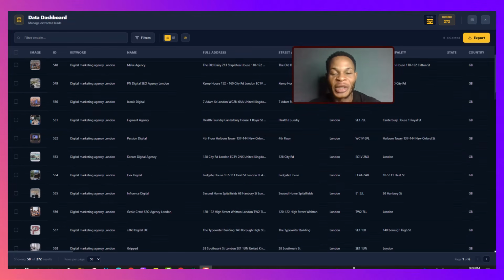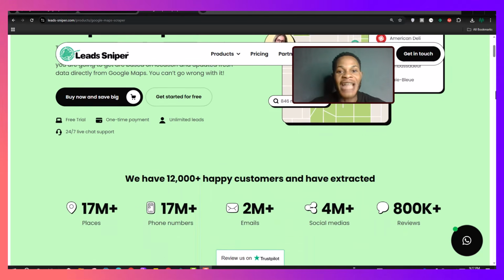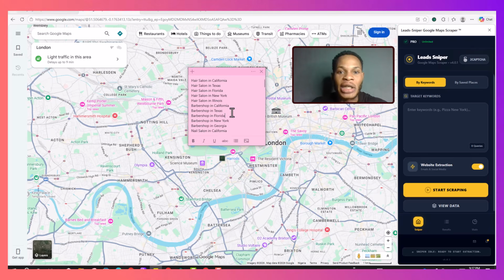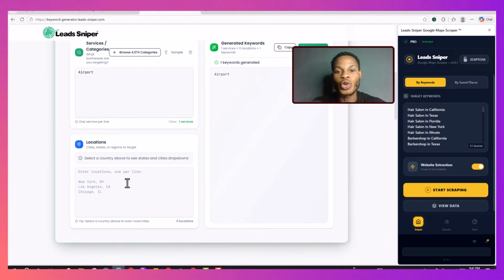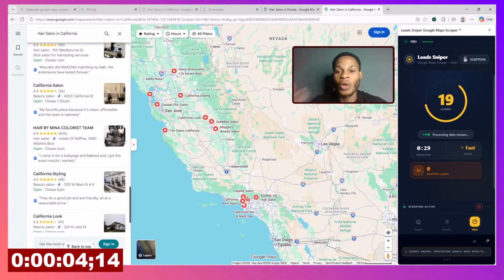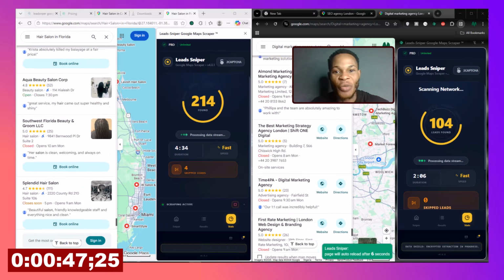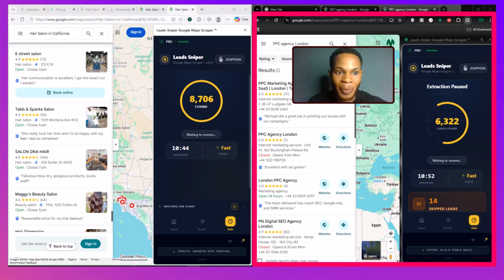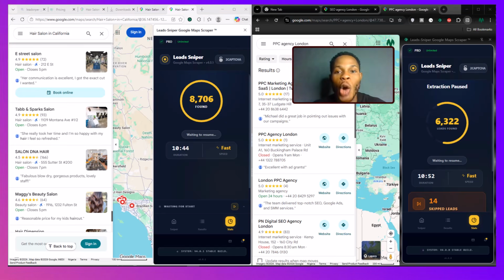INSANE Speed Test: Google Maps Scraper Gets thousand of Leads in 10 Minutes 🚀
Need Google Maps sales leads fast? Try CoreClaw – a no-code Google Maps scraper and sales lead generation tool that helps you extract business data from Google Maps in just a few clicks.

Want to see how fast a google maps scraper can really work? In this video, we put Leads Sniper to the test and show you exactly how many leads you can extract in just 10 minutes ⏱️
Using a powerful google maps scraper, we run multiple browsers like Chrome and Edge at the same time to maximize speed and efficiency.

Watch as we pull thousands of business leads directly from Google Maps and break down the exact process step-by-step.
This google maps scraper works smoothly on both Microsoft Edge and Google Chrome, making it flexible and easy to use no matter your setup.

If you're in lead generation, SMMA, dropshipping, or any online business, this tool can help you scale fast by collecting targeted data in minutes.

🔥 What you'll learn in this video:
How to scrape thousands of leads in under 10 minutes
How to use multiple browsers (Chrome + Edge) for faster results
How to generate bulk keywords for better targeting
Why results may vary depending on niche & location

👉 Get access to Leads Sniper here: [Insert Your Link]
 👉 Start extracting high-quality leads today!
💬 Got questions? Drop them in the comments — they help inspire future videos!